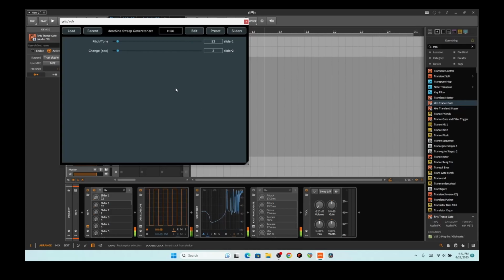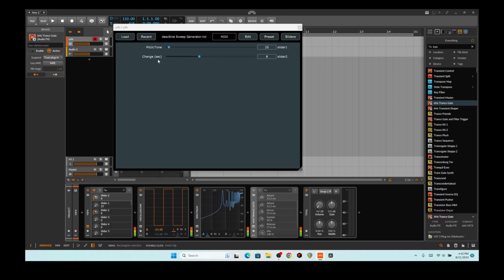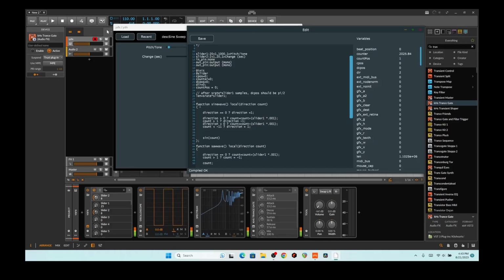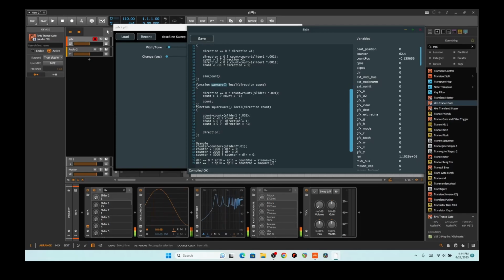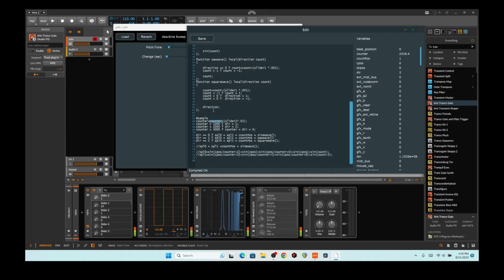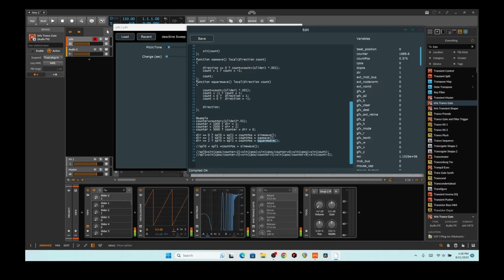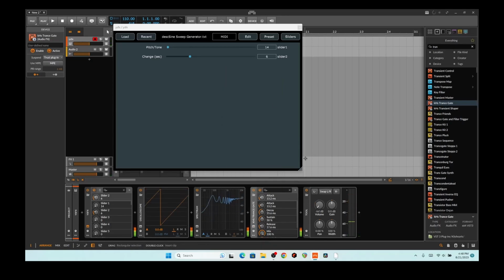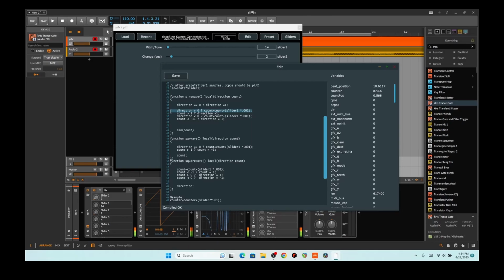Reapers JSFX (YSFX in BItwig) Sine/Square/Saw wave programming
Figured out how to code sine/square/saw waves in YSFX programming for bitwig, ultra cool.